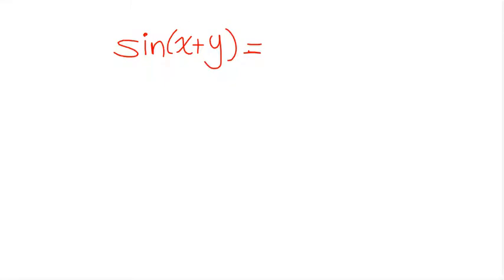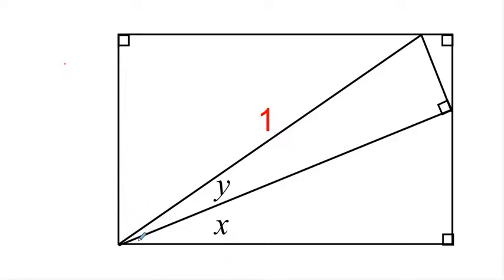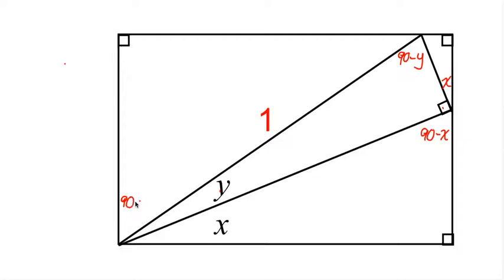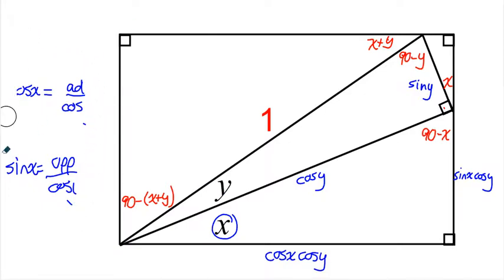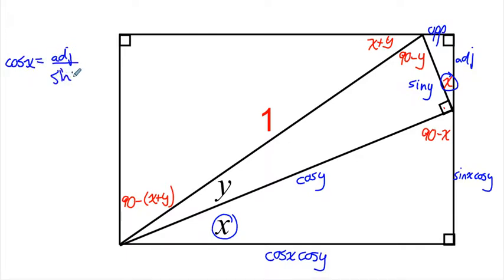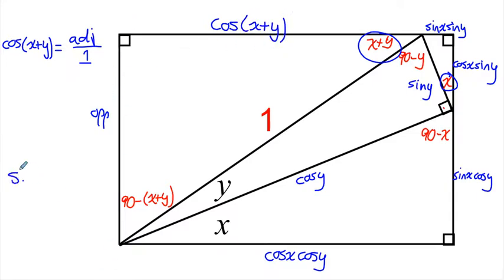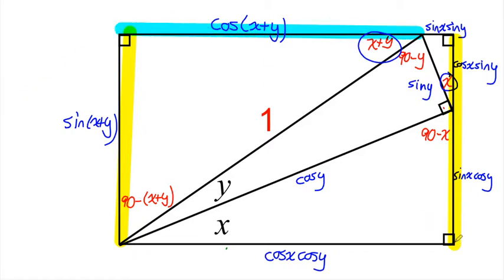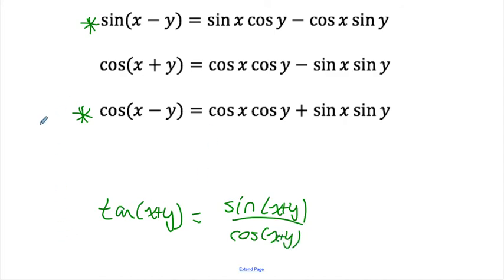PROOF of Compound Angle Identities | jensenmath.ca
This video takes you through a geometric proof for the compound angle formulas for:

sin(x + y)  AND  cos(x + y)